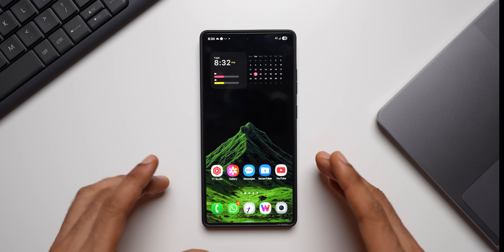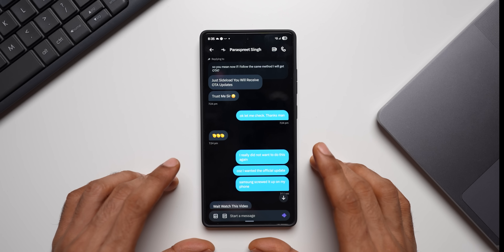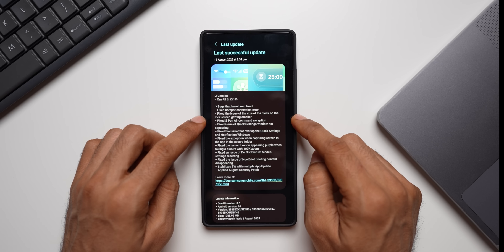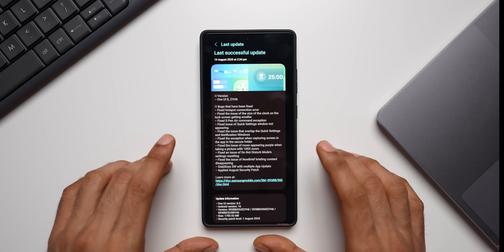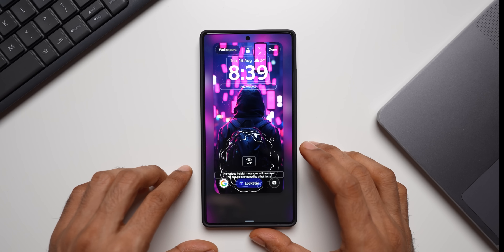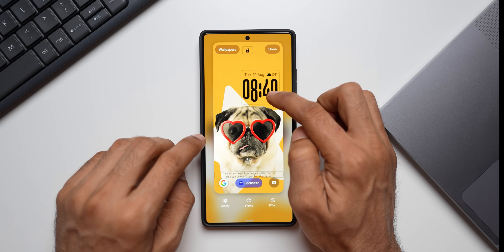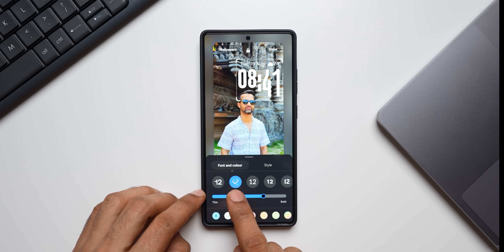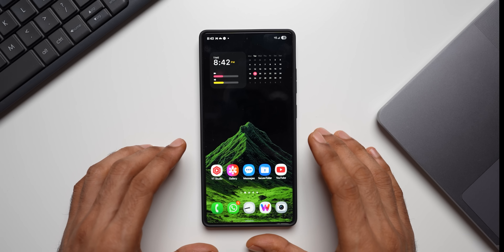Massive Update Brings Cool New Feature for Samsung Galaxy Phones - One UI 8 Beta 5